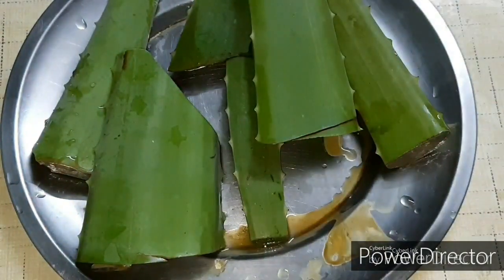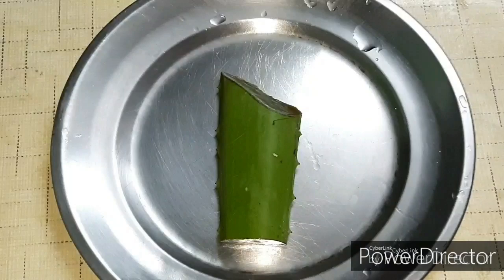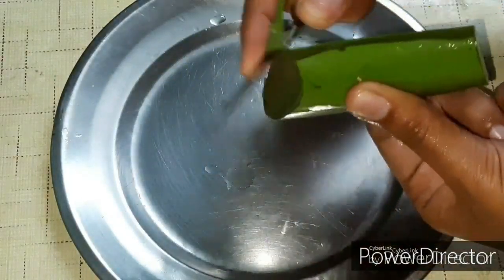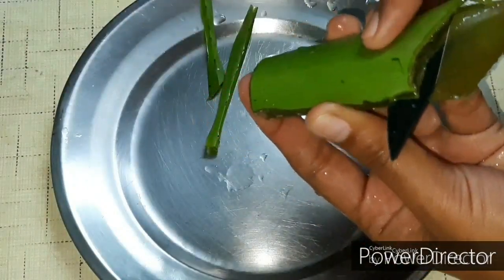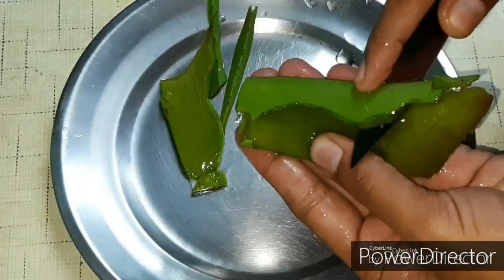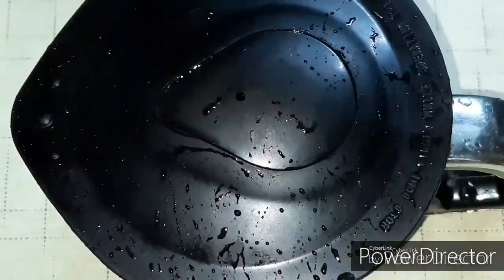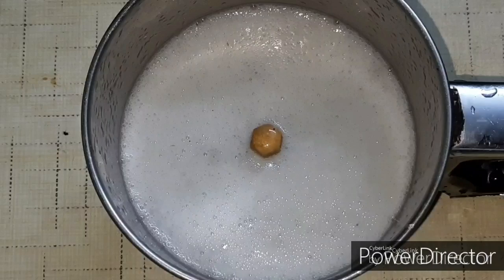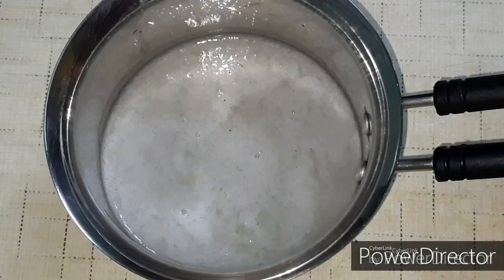Home made Aloevera Gel/கற்றாழை ஜெல்/DIY Aloevera Gel as like Store Bought/Super Glow Gel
Hello Friends,
Home made Super glow aloevera gel,
Try it and share your Comments🍀